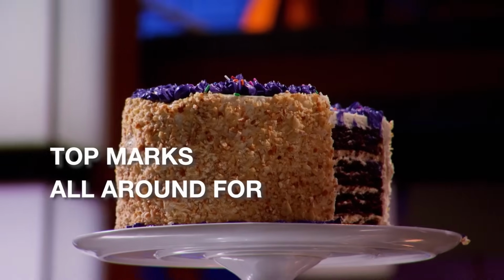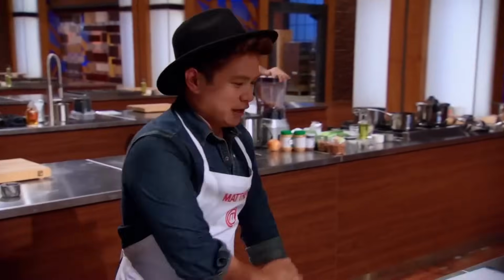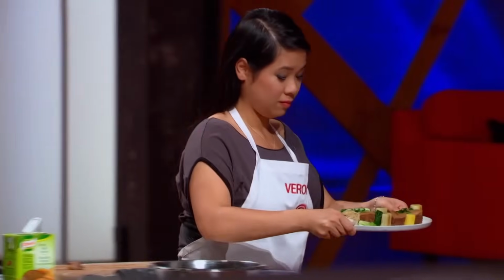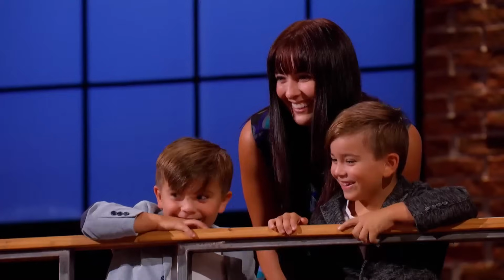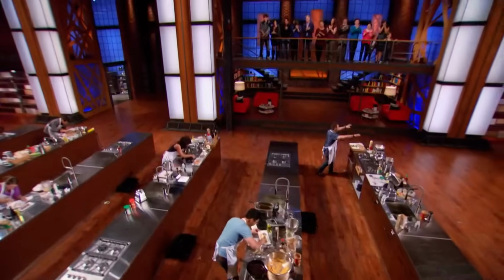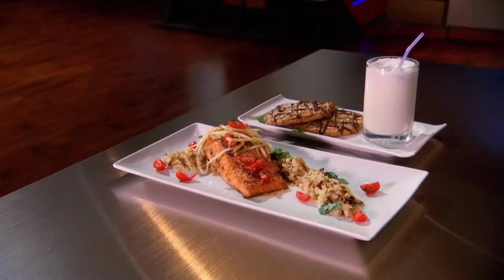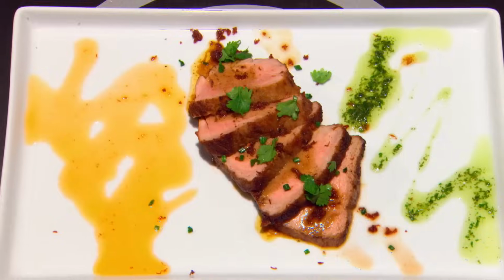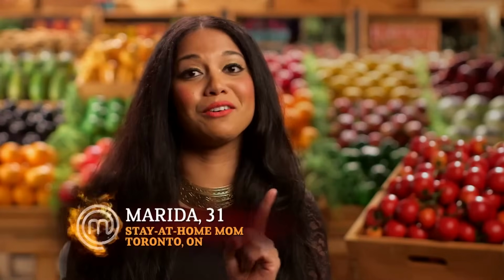Best Peanut Butter Recipes | MasterChef Canada | MasterChef World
It's National Peanut Butter Cookie Day and what better way to celebrate than with Tarts, Cookies and a number of delicious treats.